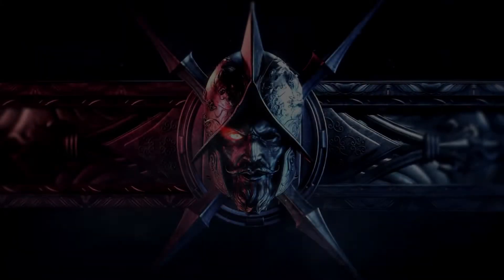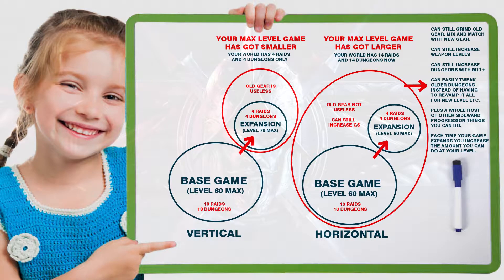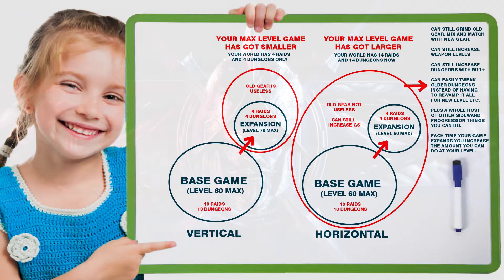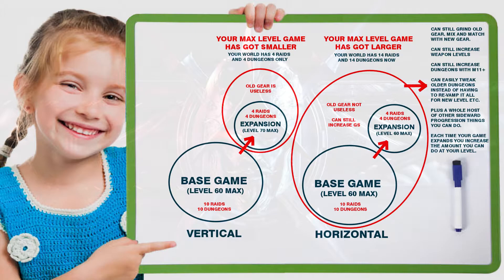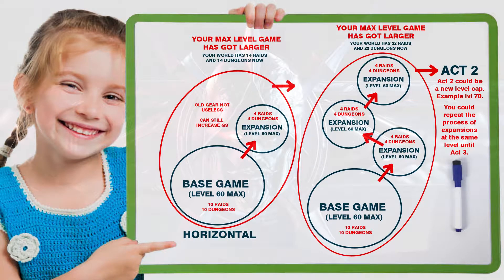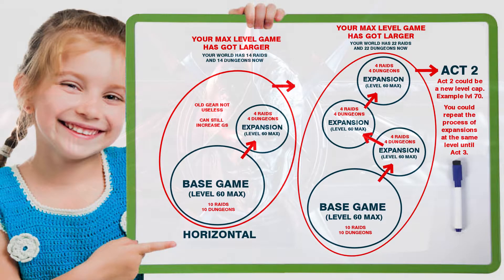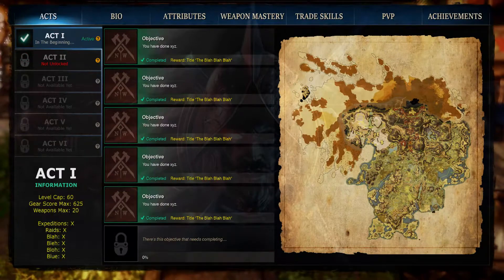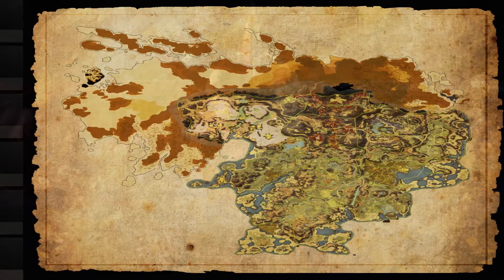​@playnewworld NEW WORLD: HORIZONTAL vs VERTICAL PROGRESSION + ACTS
NEW WORLD: HORIZONTAL vs VERTICAL PROGRESSION + ACTS

This video discuss horizontal game progression and vertical game progression as well as New World Acts idea.